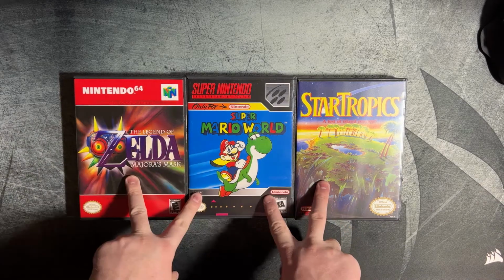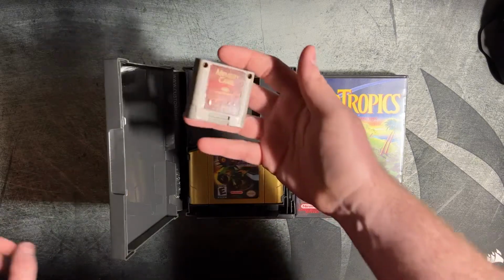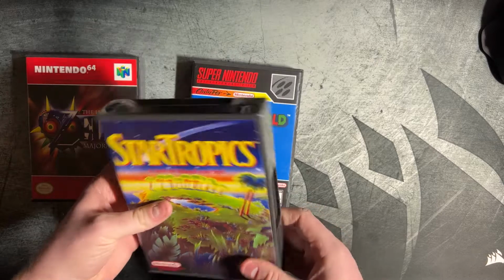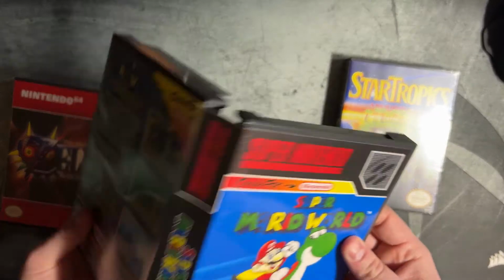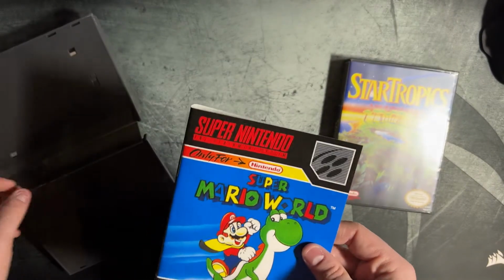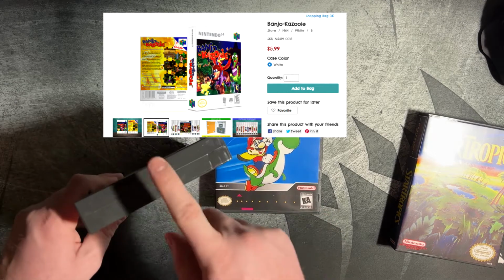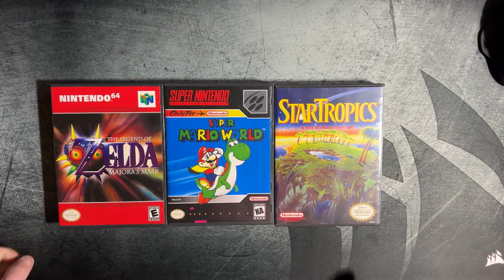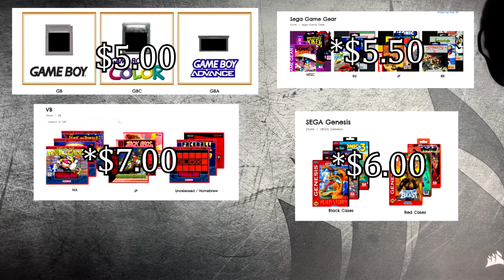Custom Game Cases - Worth Your Money?? | Review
So you have some games but you want them to look better on your shelf? Custom Game Cases may be what you are after!

Cart Collect is a production of the Powers Film House